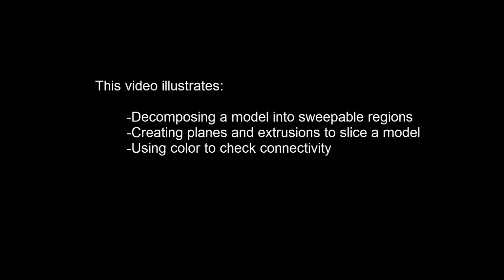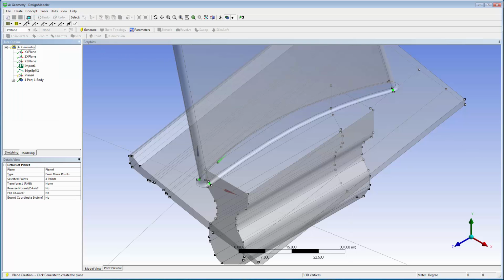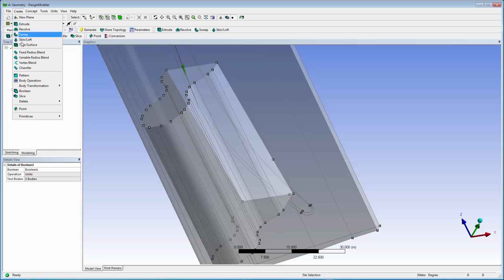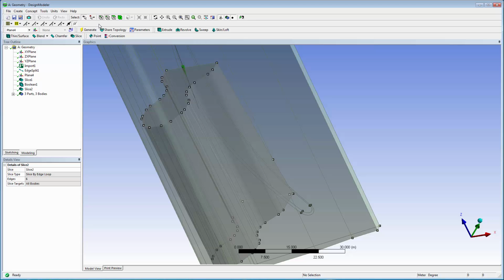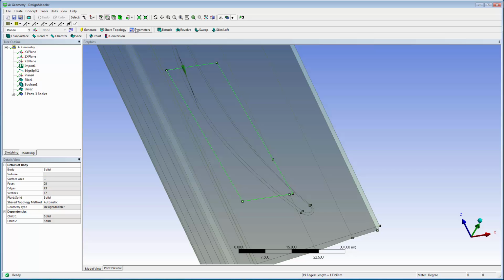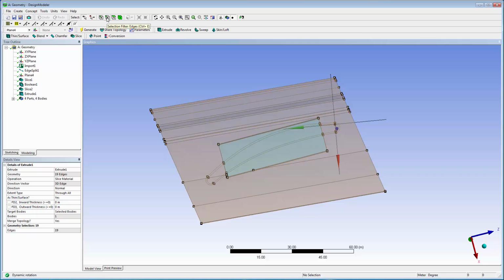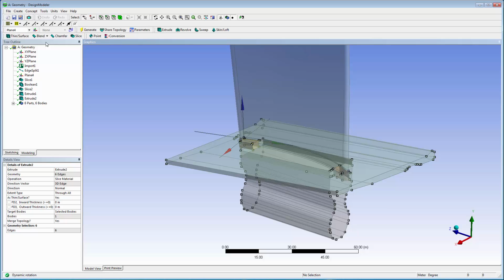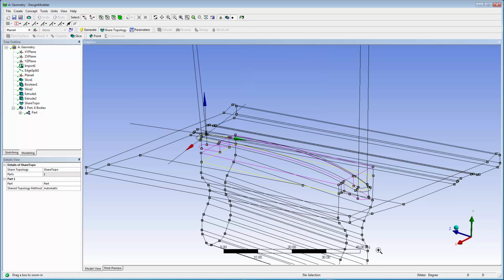ANSYS msh 170 DecompHex P1